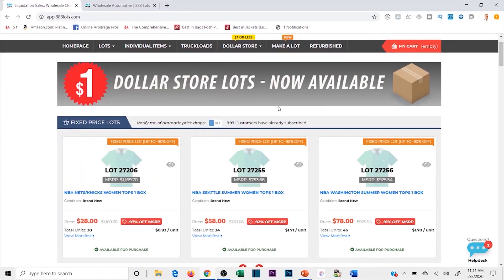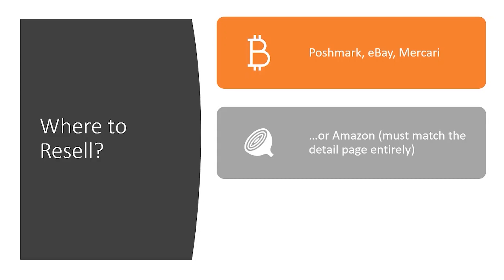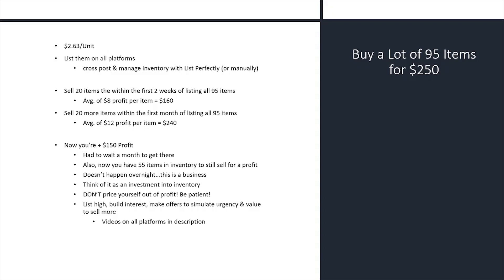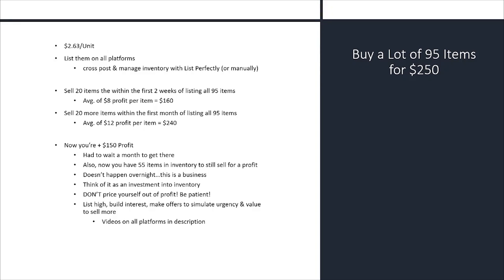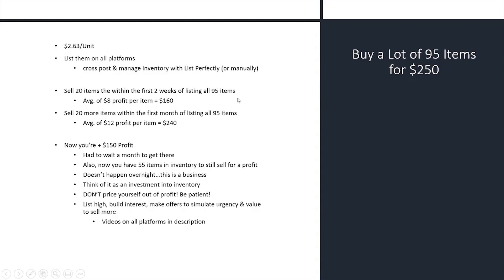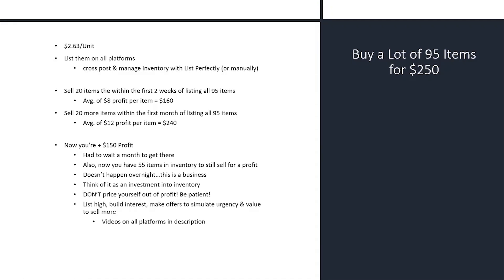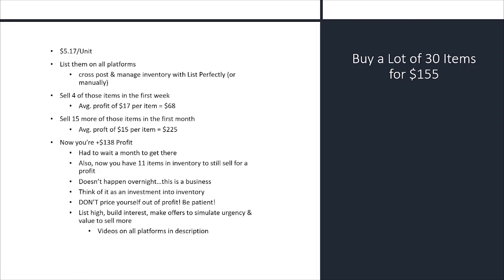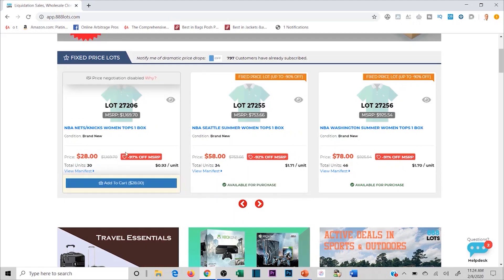How to Make Money Selling Liquidation Pallets from 888 Lots